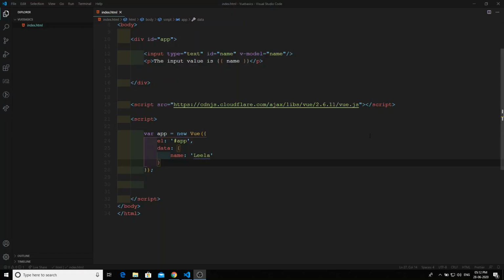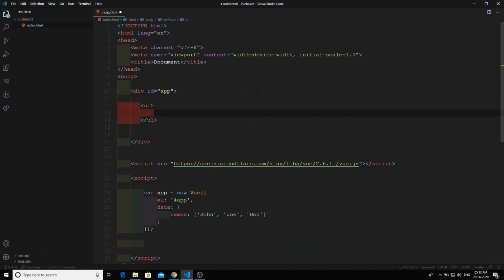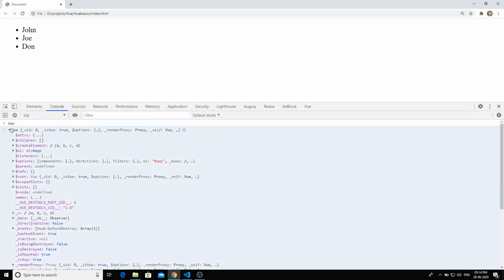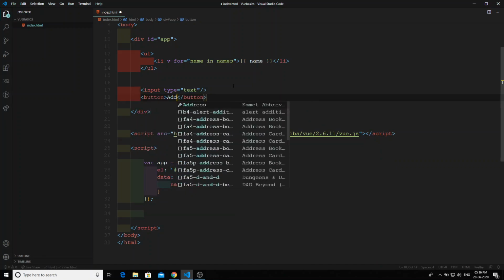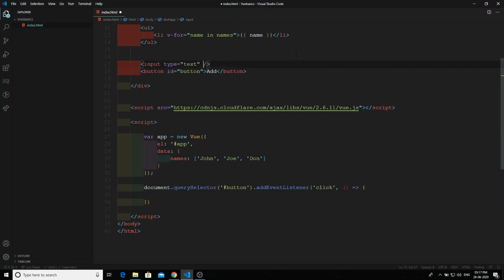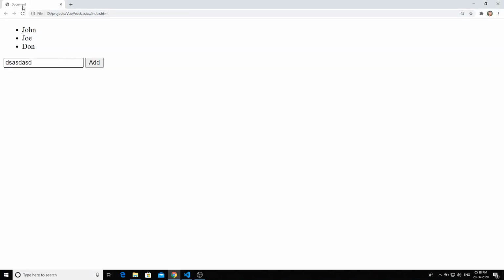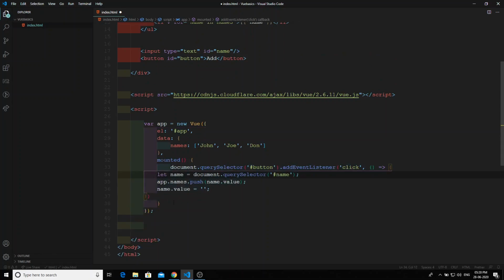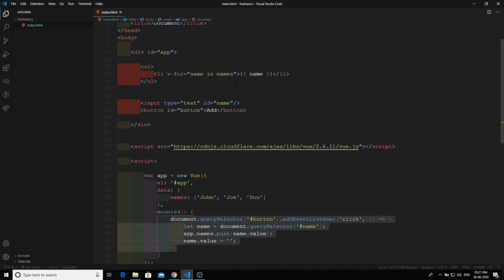3. Vue js Basics - Learn how to use v-for Directive for Lists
Hi Friends

In this video, you will see how to use v-for directive for arrays in representing lists.